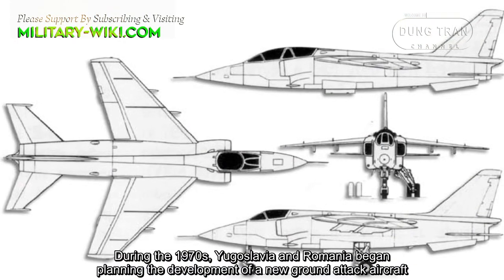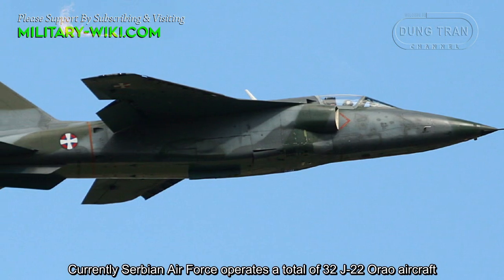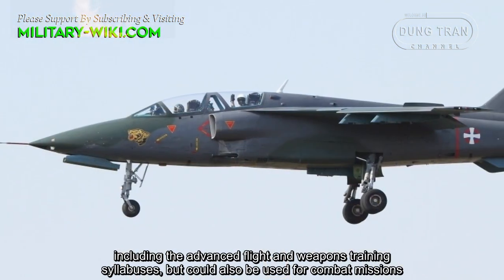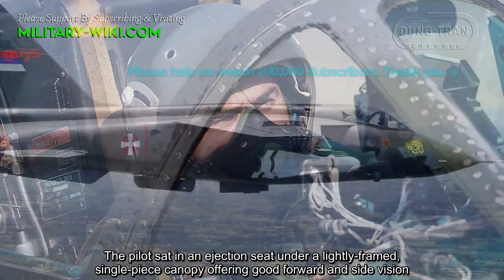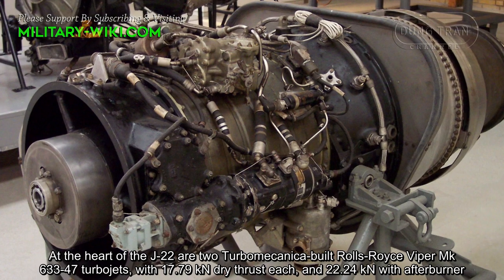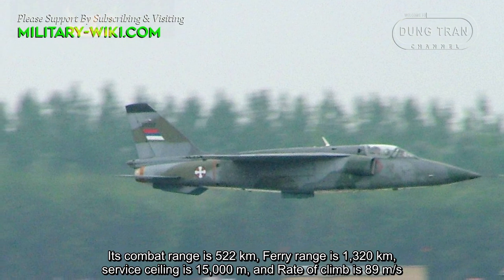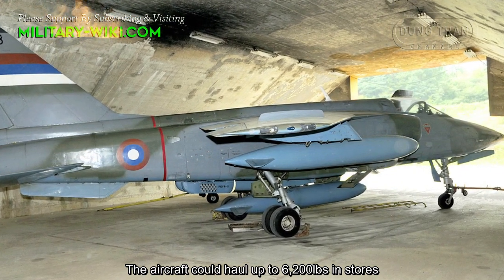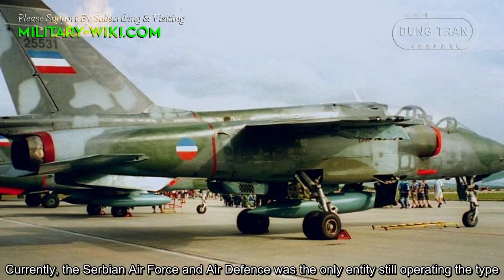Soko J-22 Orao: Eagles of Serbia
Soko J-22 Orao, a light ground attack and tactical reconnaissance aircraft with a secondary low-level interceptor role. Romanian version is designated as the IAR-93 Vultur. Currently Serbian Air Force operates a total of 32 J-22 Orao aircraft.

Thank you very much.
Best regards
Dung Tran.